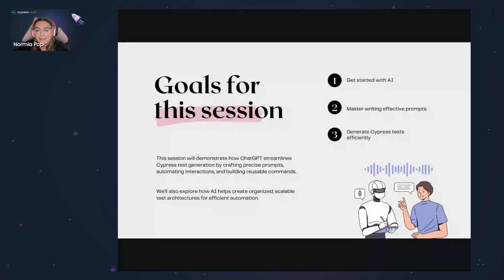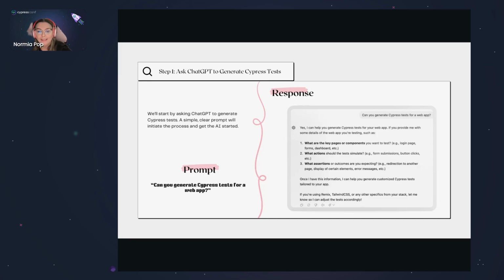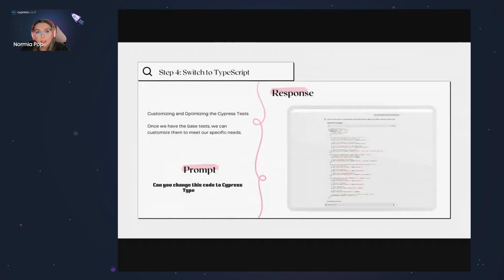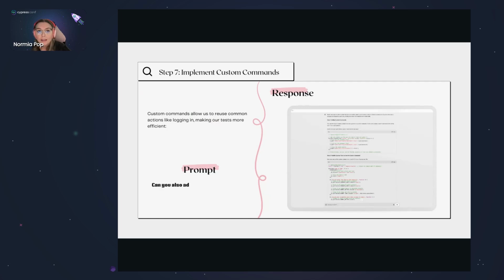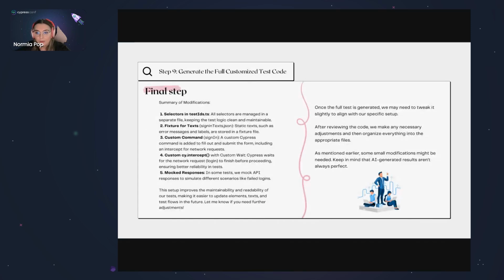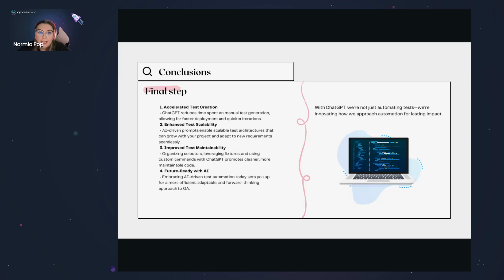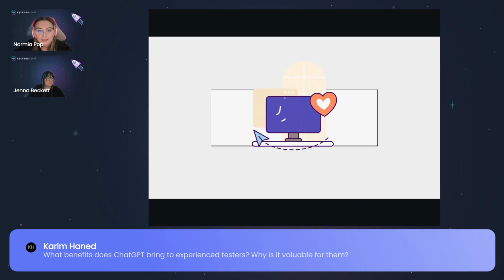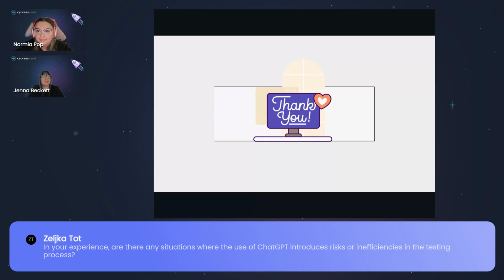Streamlining Cypress Test Generation with AI | Normia Pop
Discover how ChatGPT can transform your Cypress test automation process by streamlining test generation and enhancing efficiency. We'll explore the art of crafting precise prompts to enable AI to generate Cypress tests automatically.

This session will show how AI can handle interactions with HTML elements like forms and buttons, and how it can assist in creating reusable commands for common workflows, such as login.

Additionally, Normia will dive into how ChatGPT can promote organized and scalable test architectures, ensuring your test automation remains smooth, efficient, and maintainable.

Session Highlights:

- Learn how to use ChatGPT to craft accurate prompts that generate Cypress tests, including automating interactions with forms, buttons, and other elements.

-  Understand how to create reusable commands for common flows like login, reducing redundancy and simplifying your test suite.

- Discover how AI can help structure your tests in an organized, scalable way, promoting maintainable and efficient test suites as your application grows.